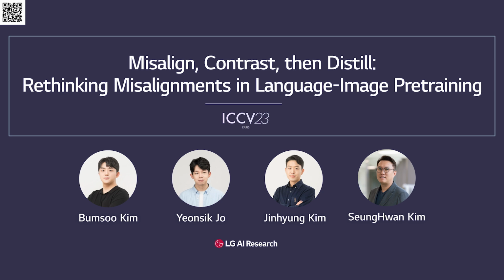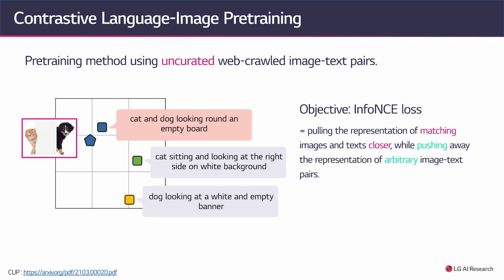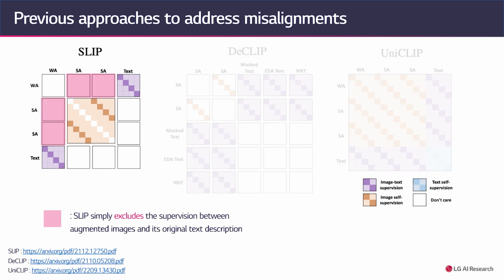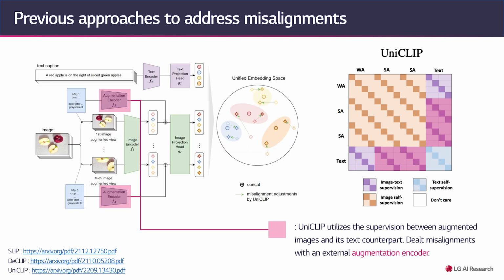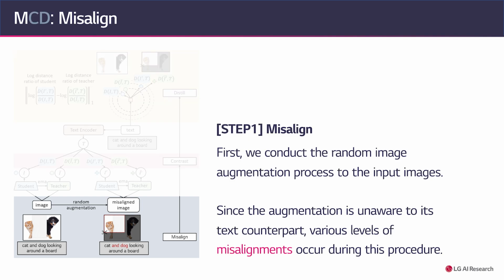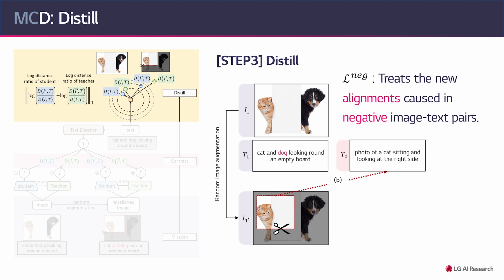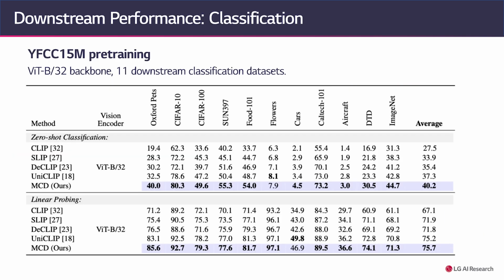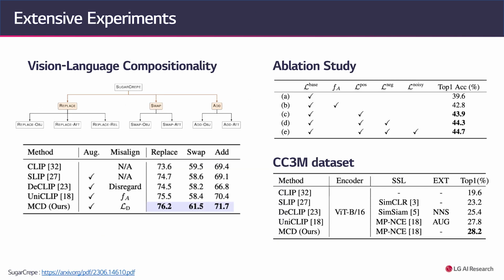Misalign, Contrast then Distill: Rethinking Misalignments in Language-Image Pre-training